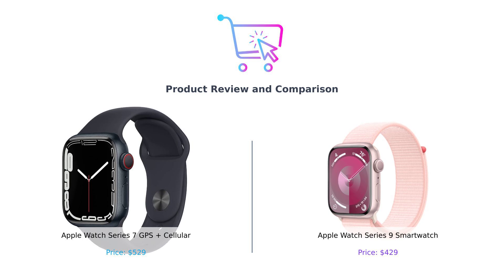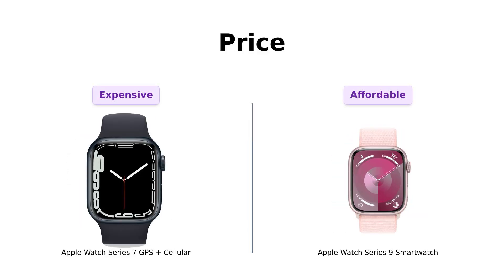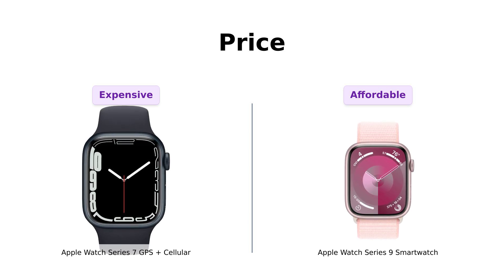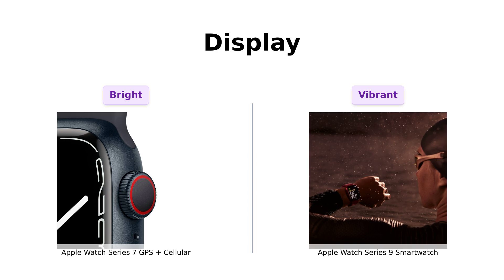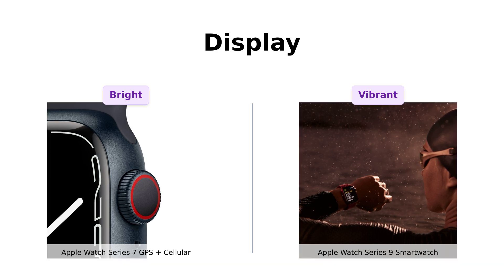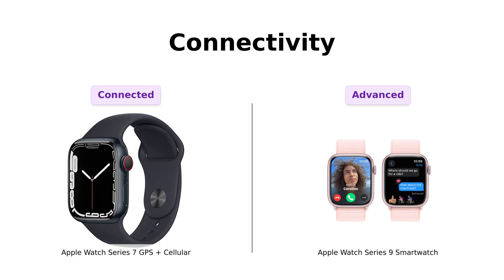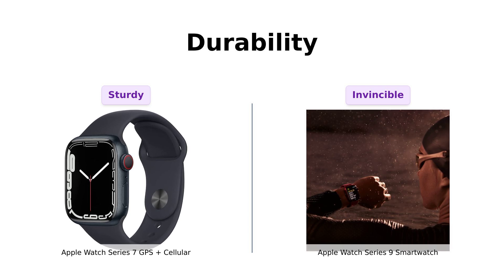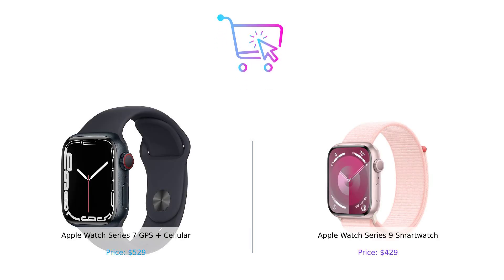Apple Watch Series 7 vs Series 9 Comparison 🍎⌚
In this video, we compare the Apple Watch Series 7 GPS + Cellular, 45mm Midnight Aluminum Case with Midnight Sport Band (Renewed) to the Apple Watch Series 9 [GPS 45mm] Smartwatch with Pink Aluminum Case with Pink Sport Loop. Find out which is the better buy!